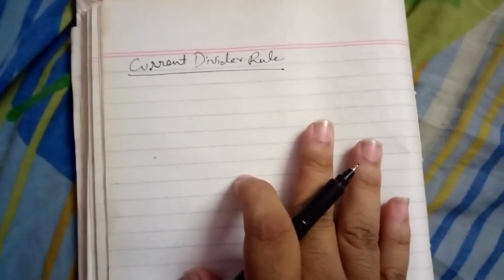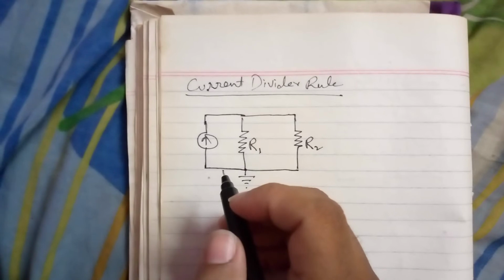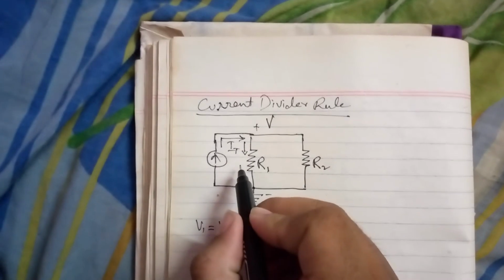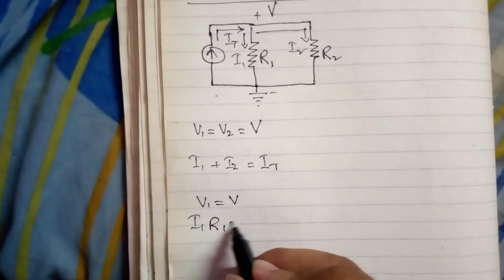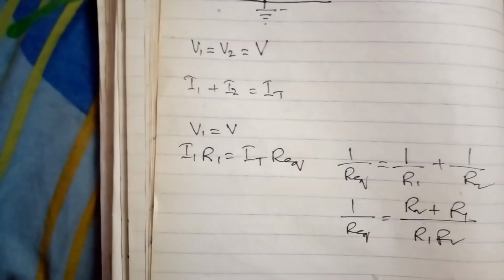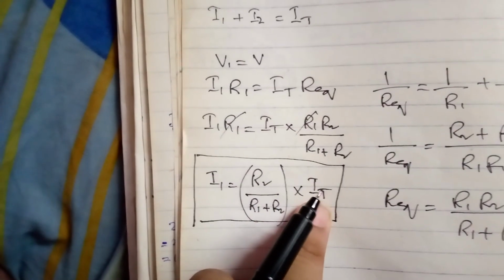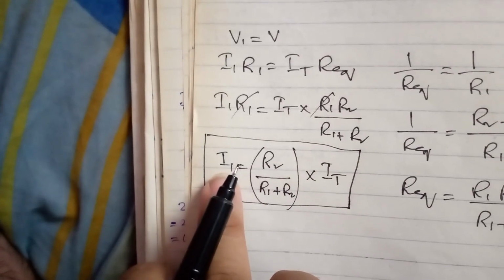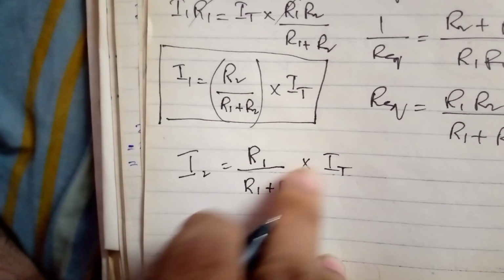Current Divider Rule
In Current Divider Rule two resistors are connected in parallel with each other and an independent current source is also connected in parallel with these two resistors. voltage is same across all the elements connected in parallel combination but current is divided between these two resistances. So we have to drive the formula for each current flowing through the resistance.